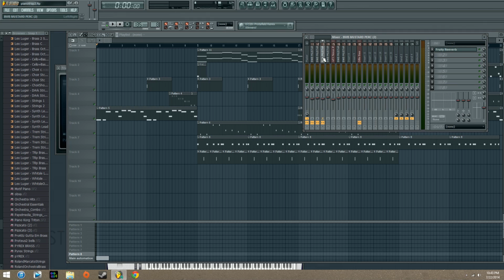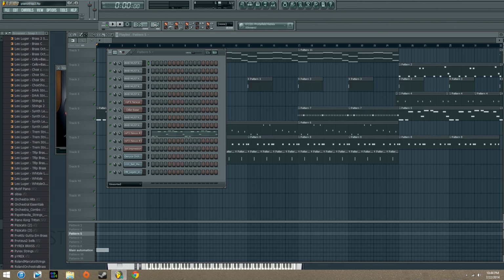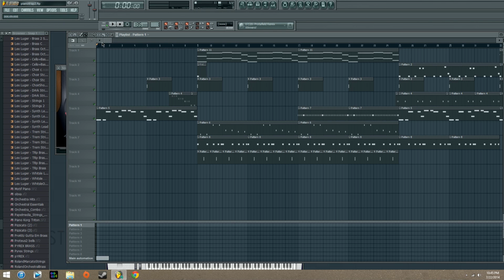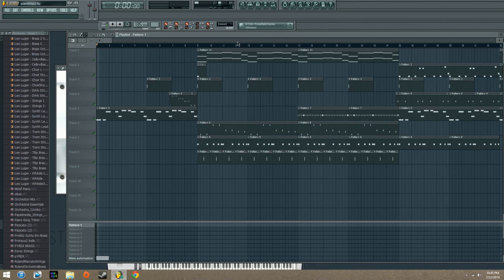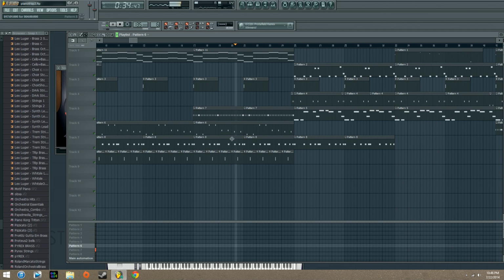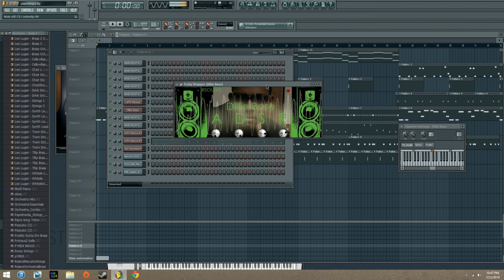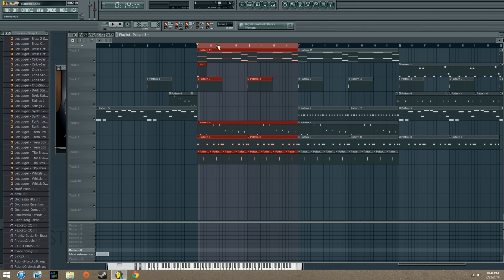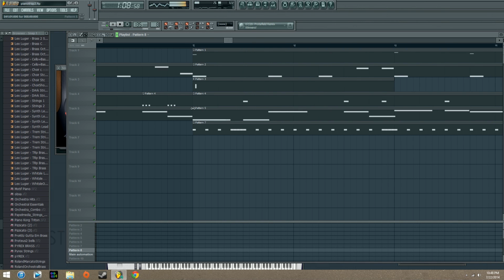Behind The Beat with bakerXderek - TRAPPED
In this video I show the steps used and how I created and produced the track "Trapped"